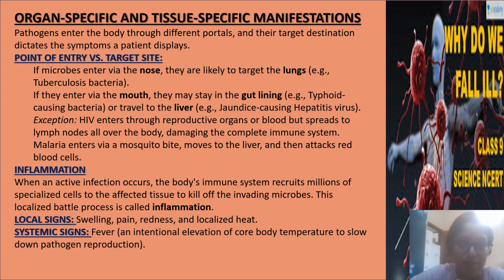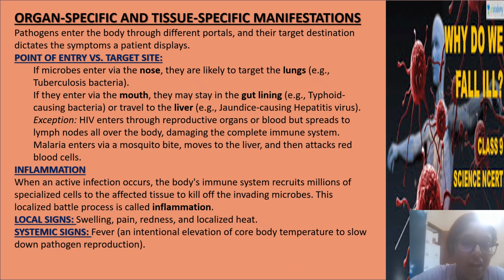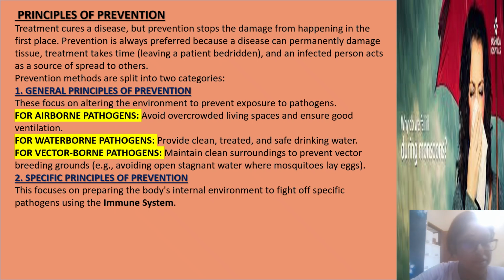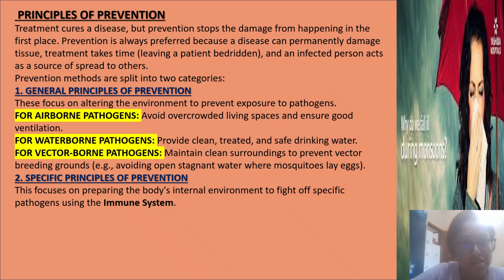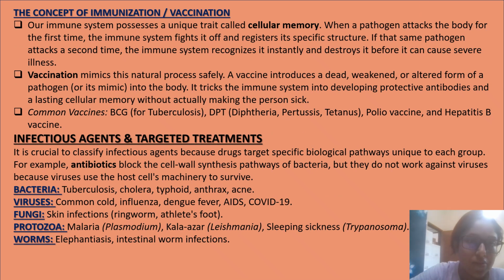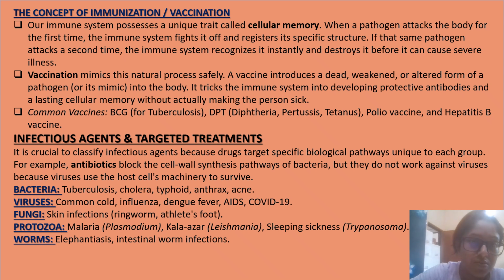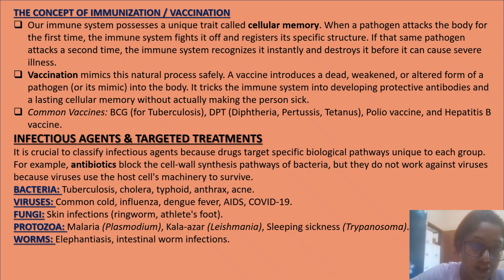ORGAN SPECIFIC AND TISSUE SPECIFIC MANIFESTATIONS